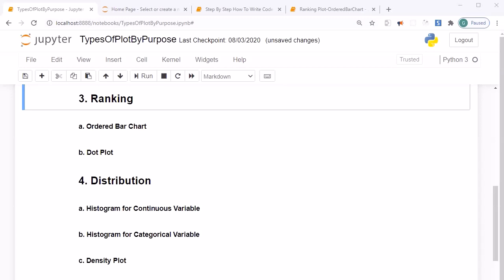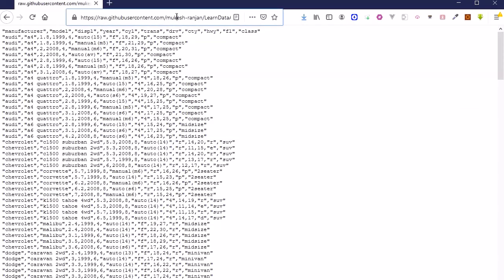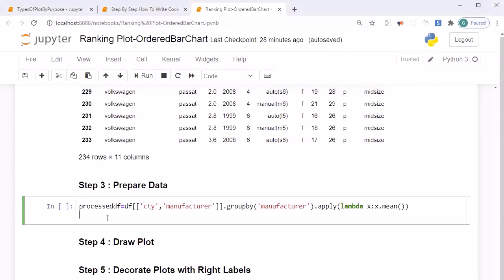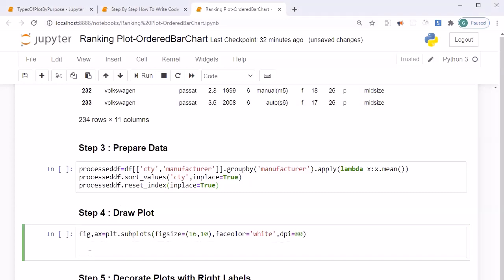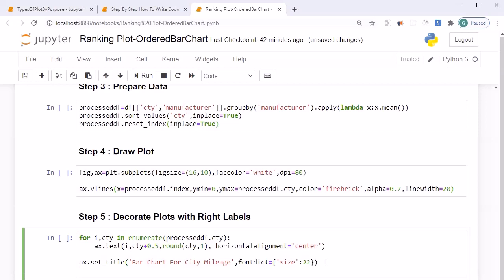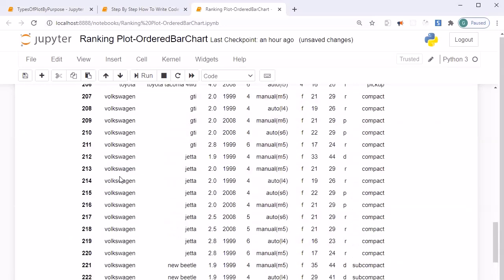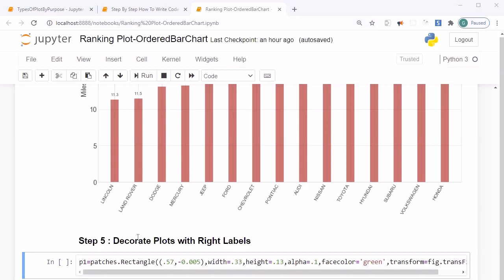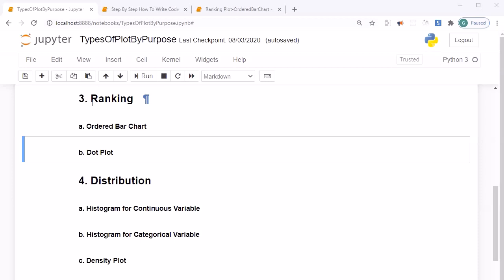Plot Type - Ranking Plot : Ordered Bar Plot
**Video Description:**

Welcome to our latest video where we dive deep into the fascinating world of data visualization! In this episode, we explore the Plot Type: Ranking Plot, specifically focusing on the Ordered Bar Plot. Learn how to effectively display categorical data with ordered bars to convey meaningful comparisons and insights. We’ll cover the step-by-step process of creating an Ordered Bar Plot, discuss best practices, and highlight the importance of visual hierarchy in data representation.

Whether you are a seasoned data analyst or just starting your journey in data visualization, this video will equip you with valuable techniques to enhance your plotting skills. Make sure to stick around for practical tips and examples that you can apply to your own projects!